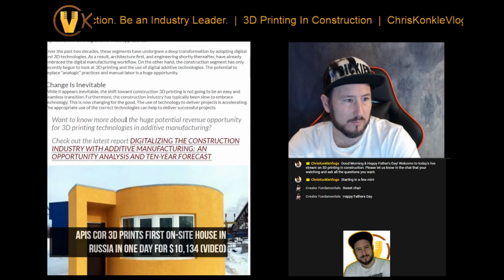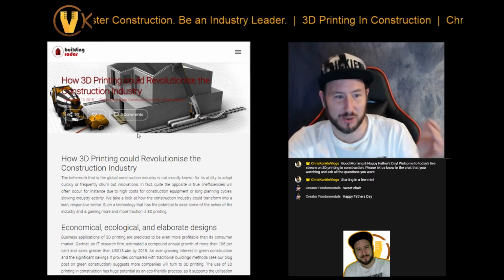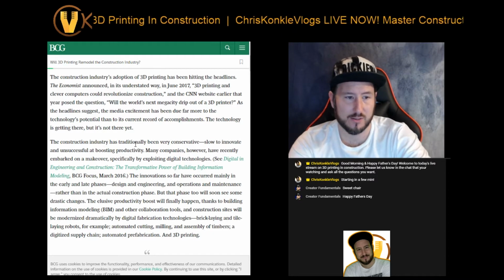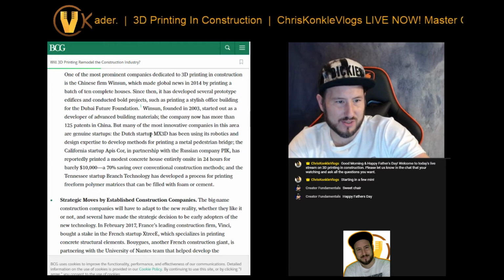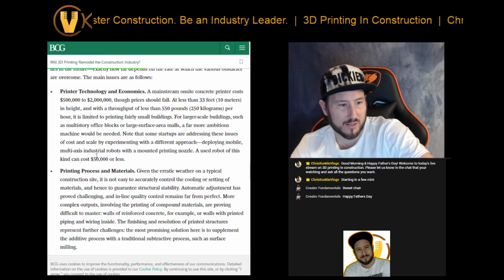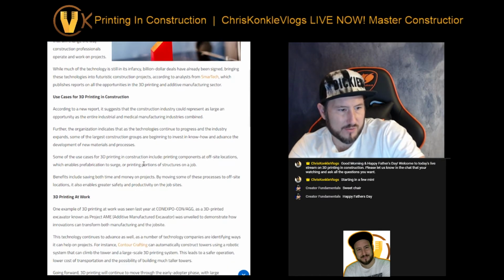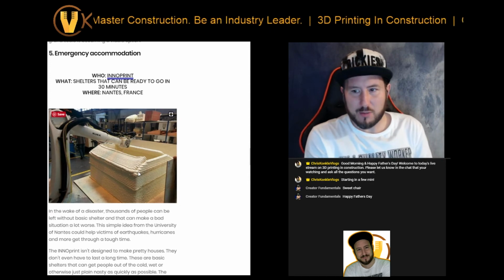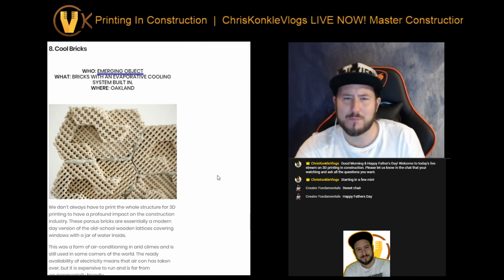3D Printing In Construction Is It Revolutionary Or Science Fiction?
3D Printing is coming to  Construction sooner than you think. Today we will take a closer look into this tech and see how it fits into the construction industry. 3D Printing in construction is revolutionary! Everything is going to change.

🔴Scheduled Uploads Tues & Thurs.
Live Stream Sunday mornings.

It takes a lot of time and money from myself to bring you all the free content. Our message is to master construction and be an industry leader. Then you can train other workers to be quality trades people that value organization and leadership and use problem solving to ensure project success. This message promotes good ethics and practices in both business and work.

Chris Konkle.